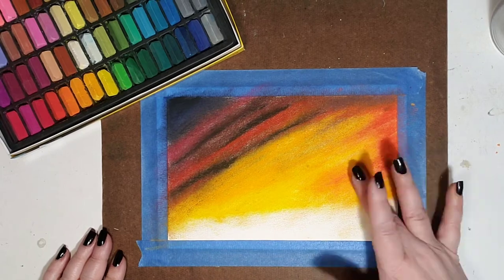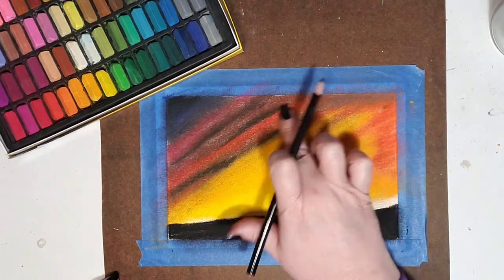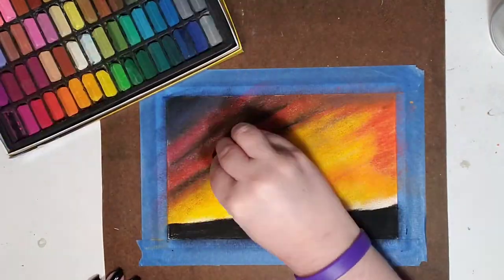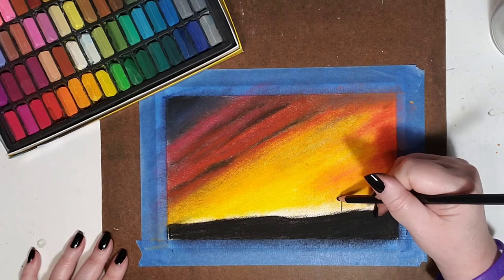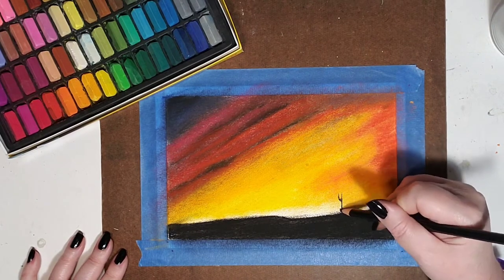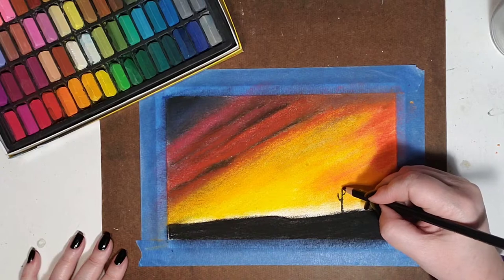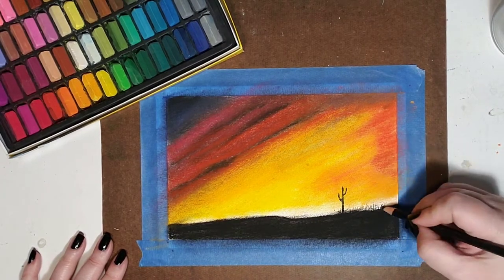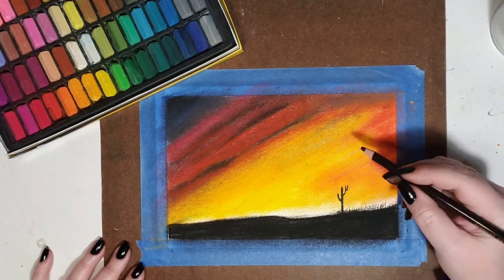Art Addicts Alliance | January prompt Nature's Elements